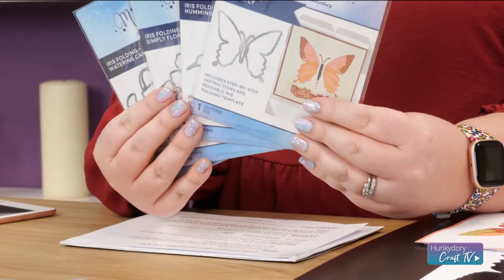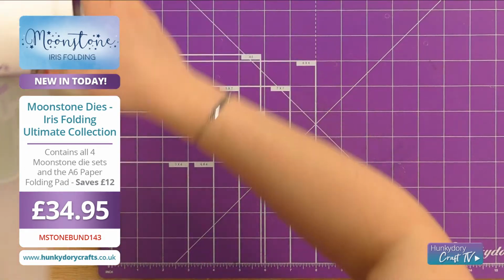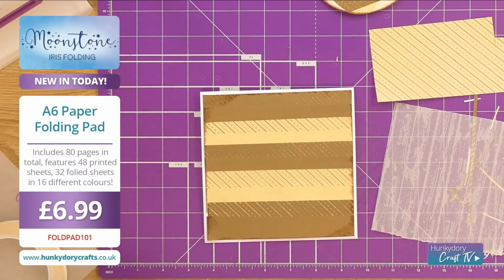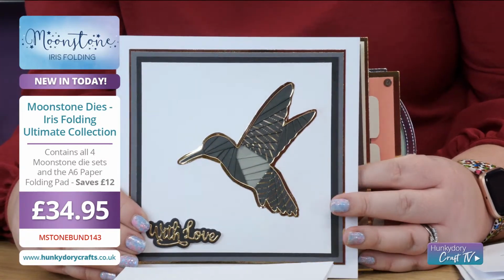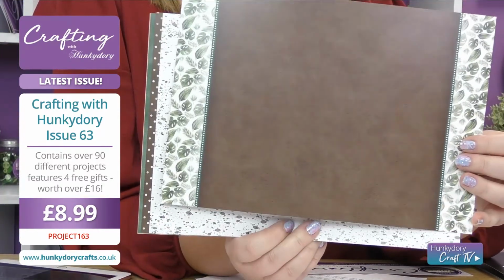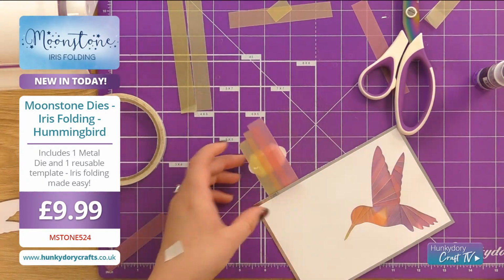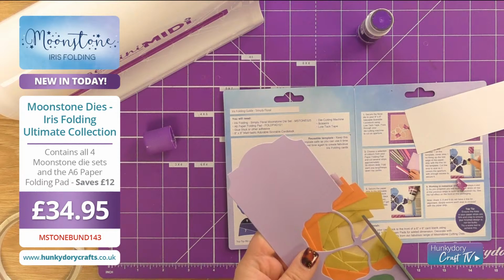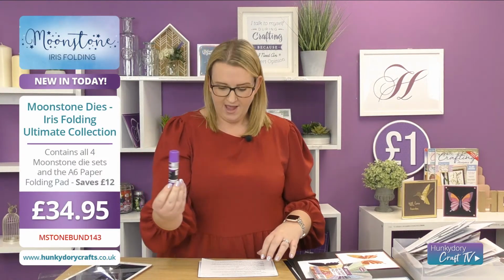Live Launch: Iris Folding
Iris Folding is back! Tune in to see how this fabulous craft has been revamped with our Moonstone Dies.